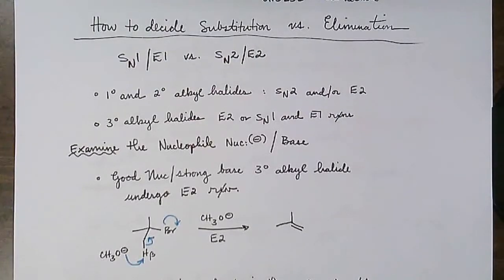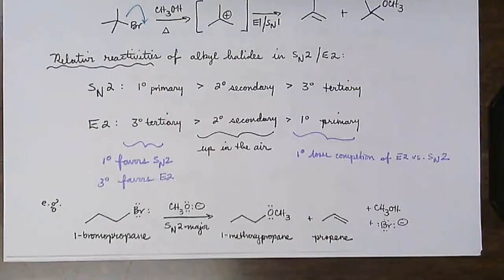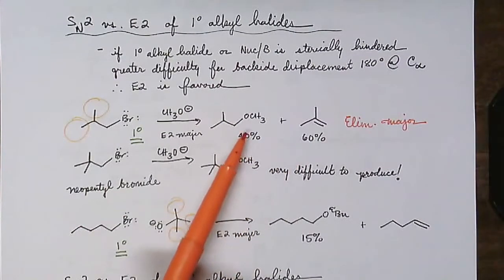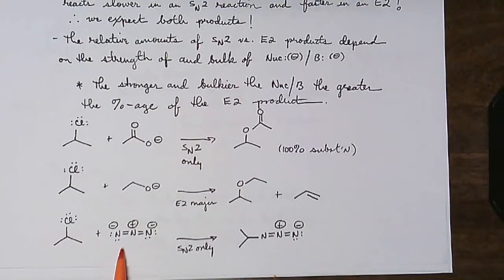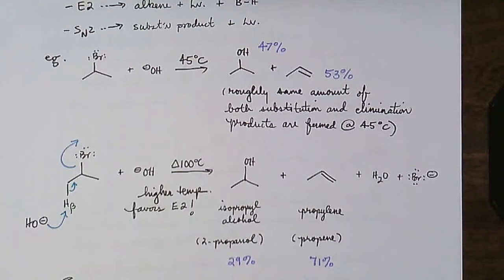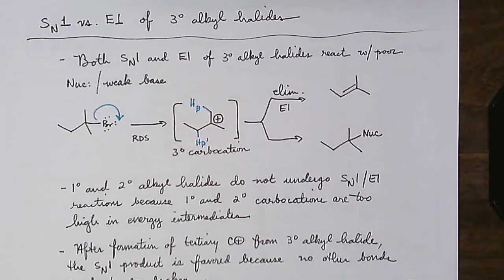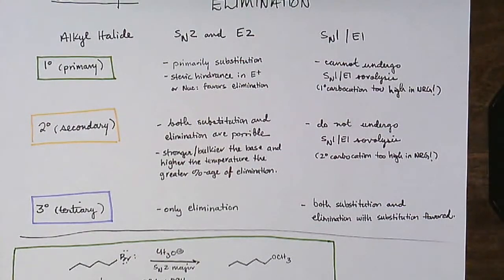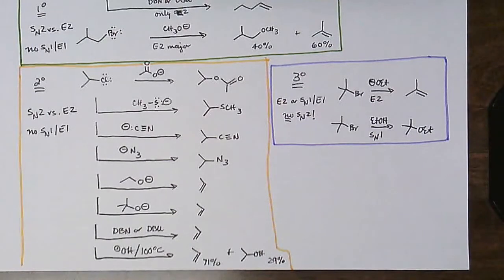CHE 232 Synopsis of Substitution & Elimination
Brief Summary of SN1/E1, SN2/E2 Reactions